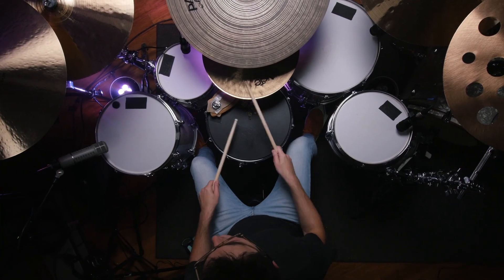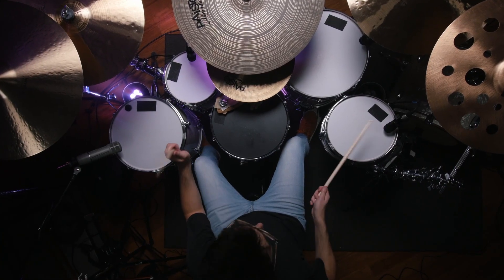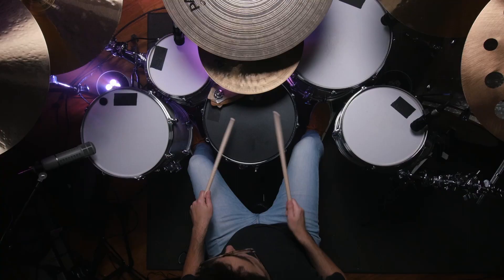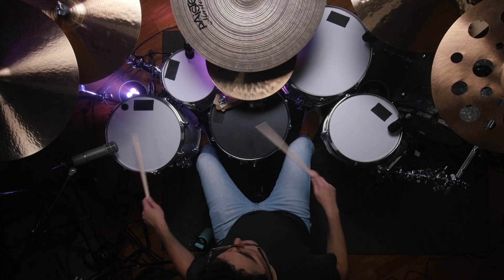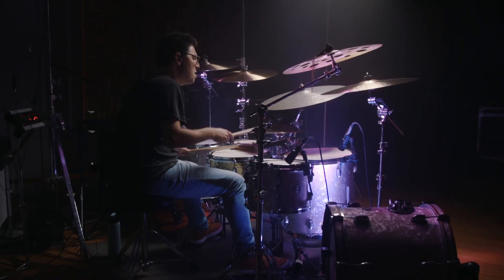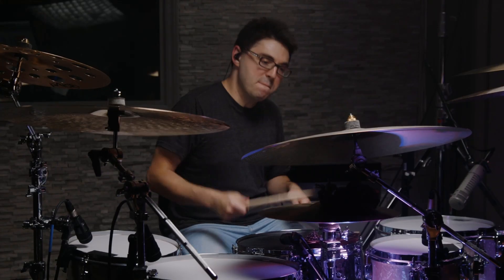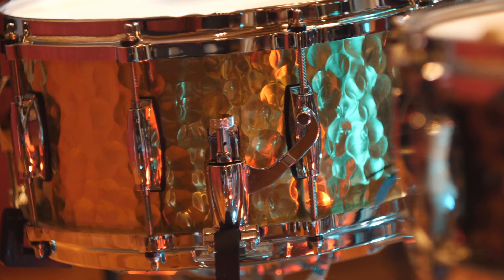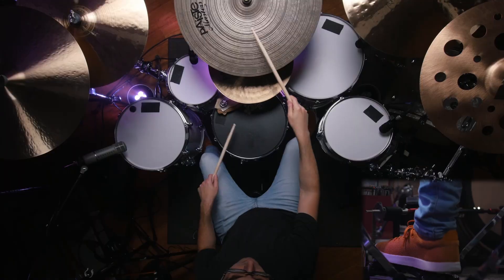Gretsch.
I am SO excited and honored to announce that I've joined the Gretsch Drums roster ... I've been in love with their drums for a very long time - they've been my favorite tool in the studio for years!

The kit featured here is my Renown maple that I bought a few years ago but you can see my new kit specs over on Gretsch's

special thanks to:
Gretsch Drums
Paiste Cymbals
Vater Drumsticks
Revolution Drum Co.
Red Bridge Studios